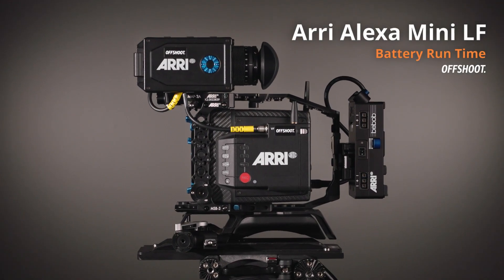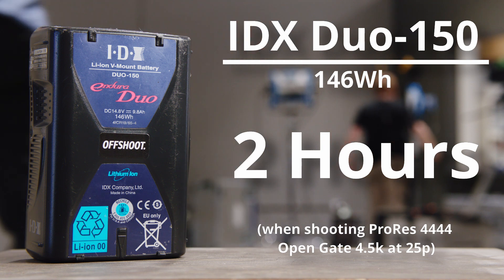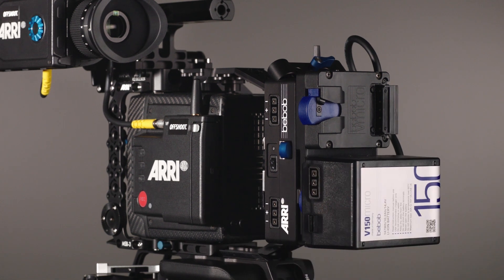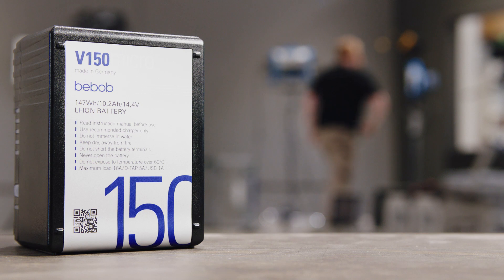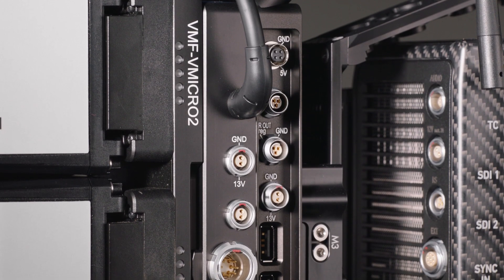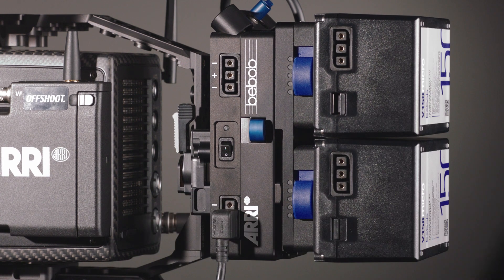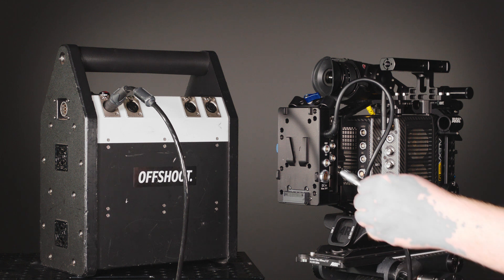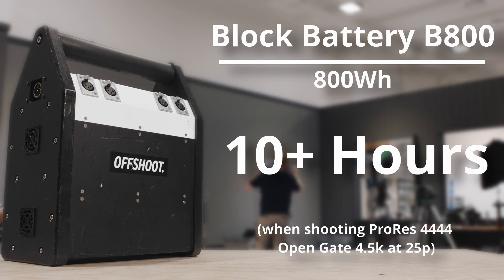Battery Run Times - Arri Alexa Mini LF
In this video we take a look at typical ways to power the Arri Alexa Mini LF and approximate run times for different battery options.